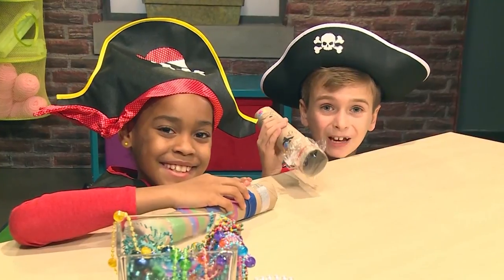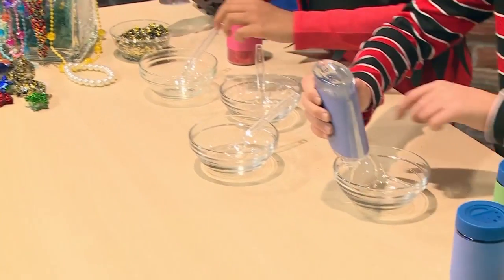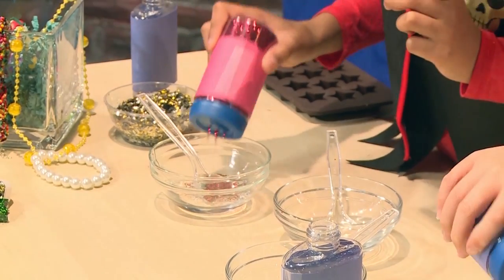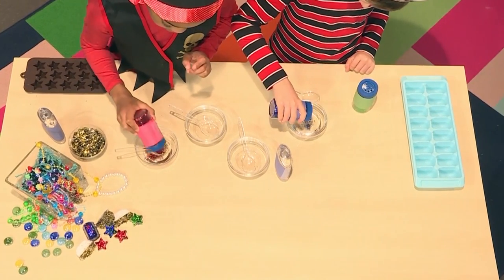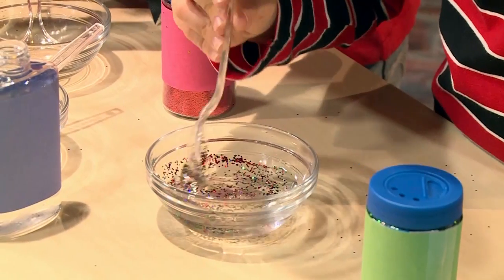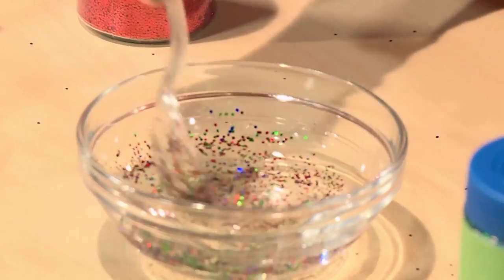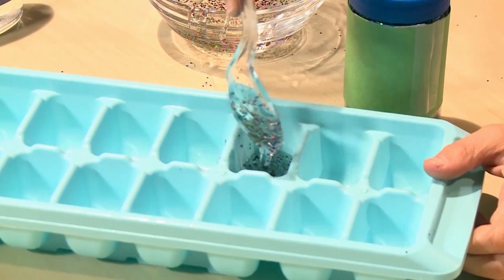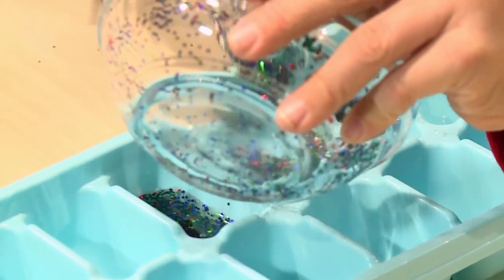How to Make DIY Pirate Treasure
To Make Pirate Treasure You Will Need: Glue, glitter, ice cube tray, little bowls and spoons.